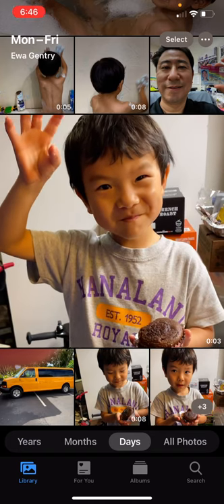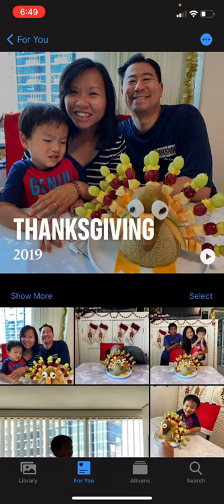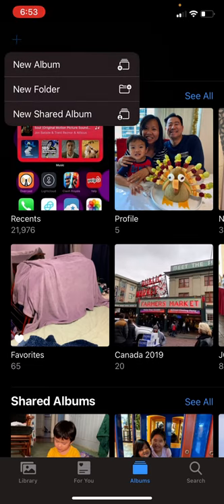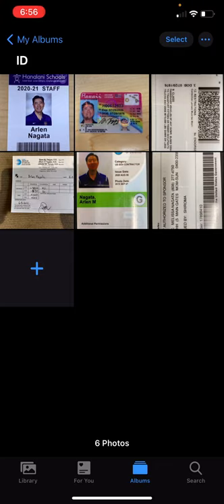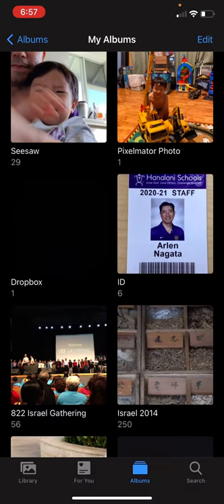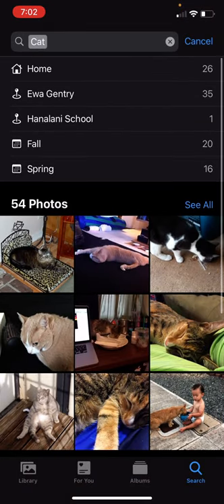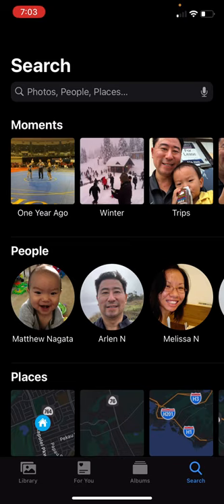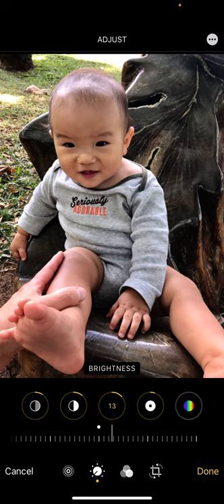A Quick Overview of the Photos App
Using the Photos app on your iPhone (iOS 14)